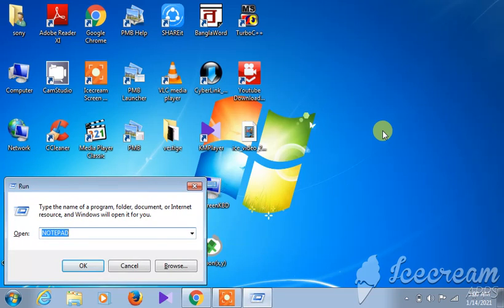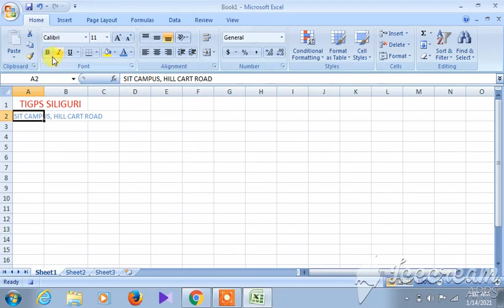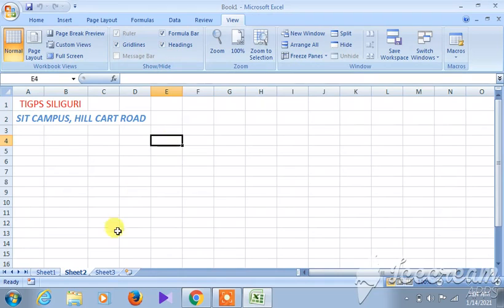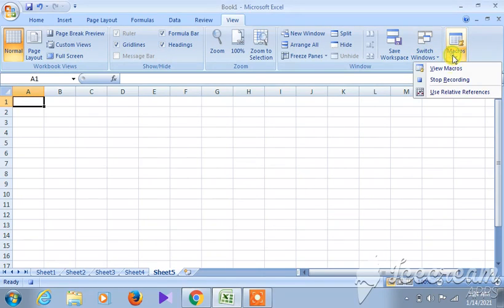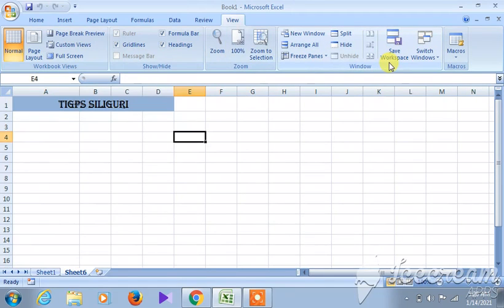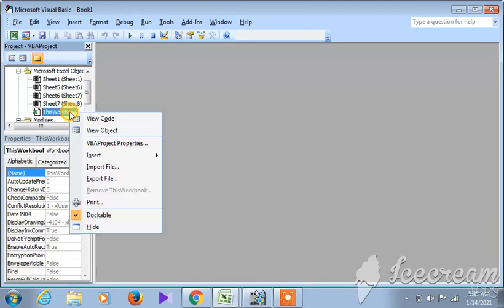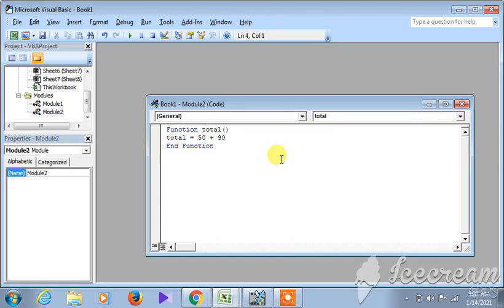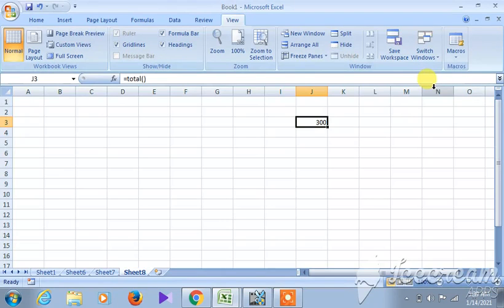EXCEL MACRO 1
Stepwise how to create a Macro in spreadsheet has been demonstrated.